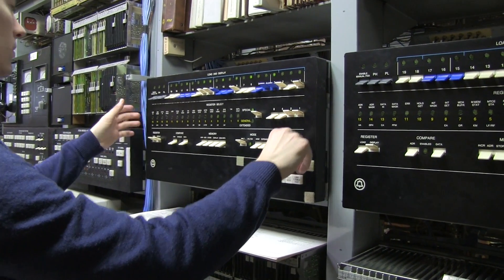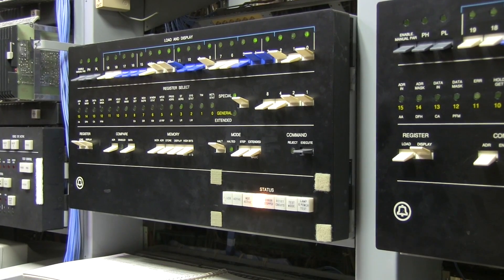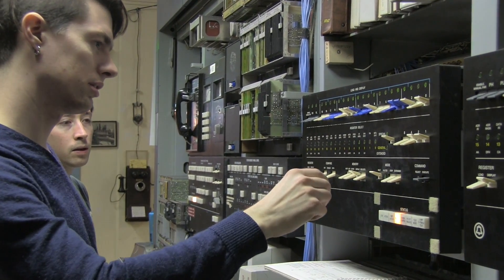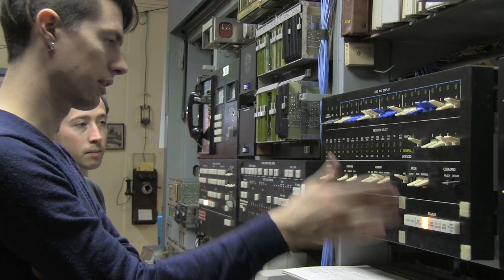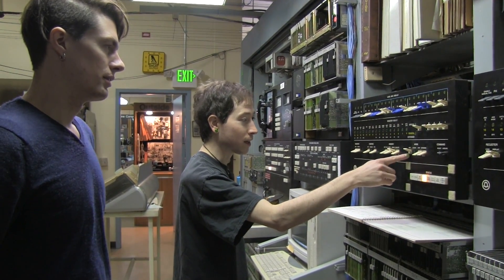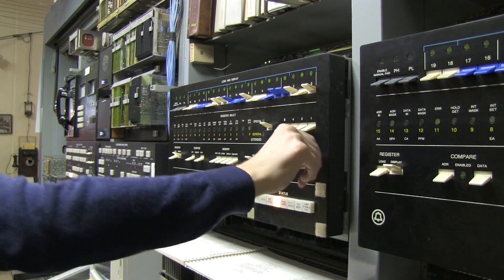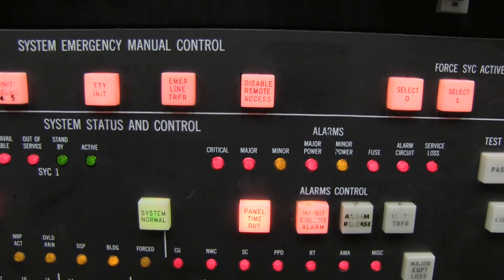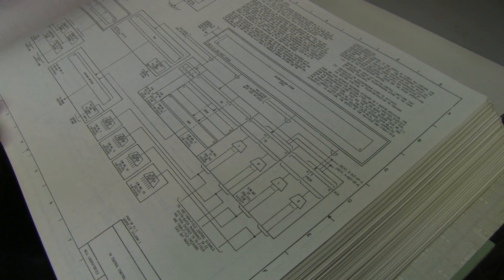Waking up the 3ESS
Musuem volunteers Astrid and Pi powered up the 3ESS this week. There are several hurdles to getting this machine working again...